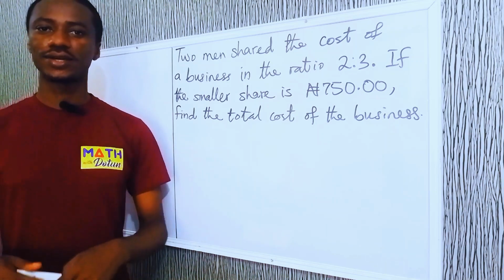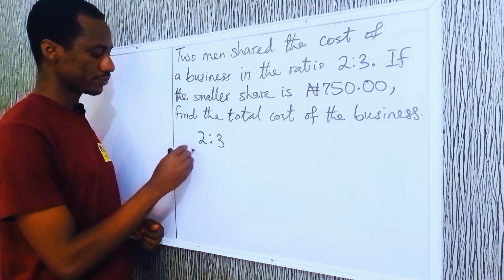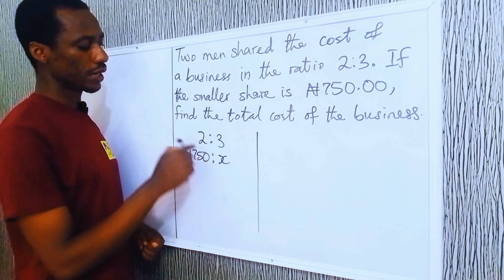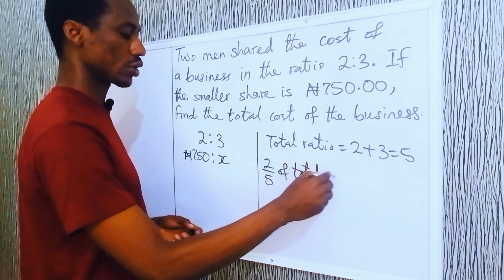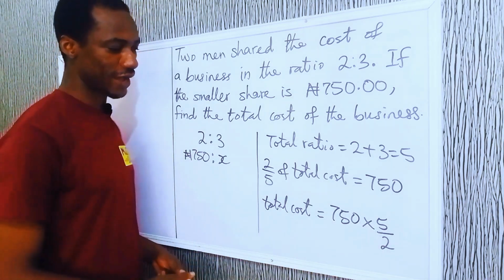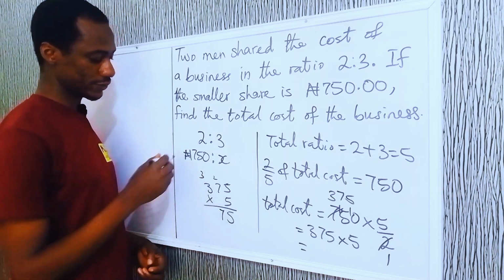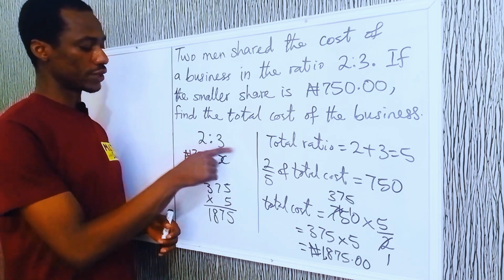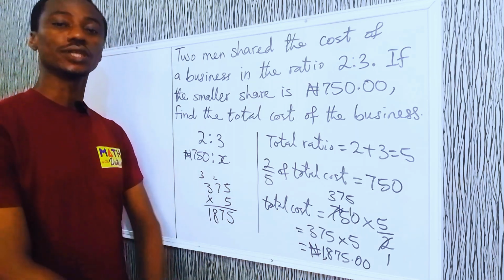Two men shared the cost of a business in the ratio 2 to 3 | NCEE